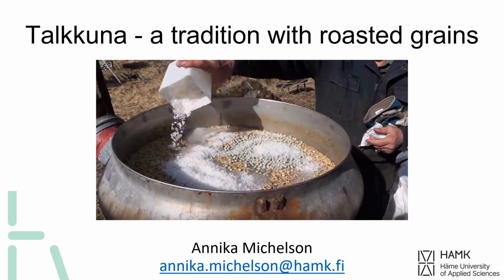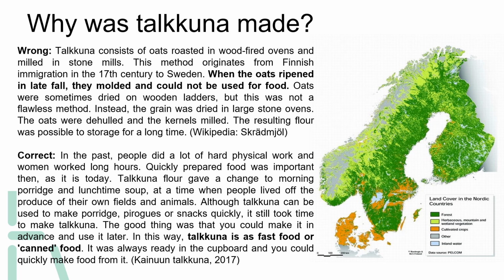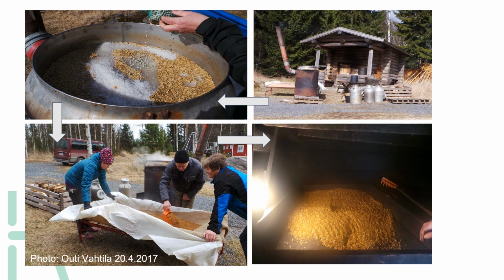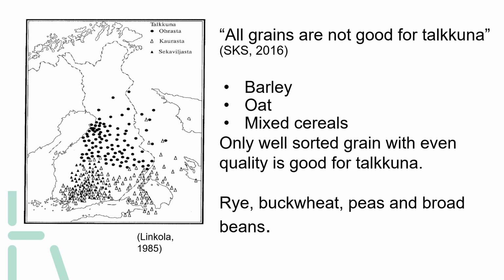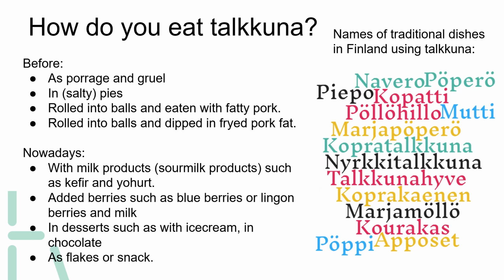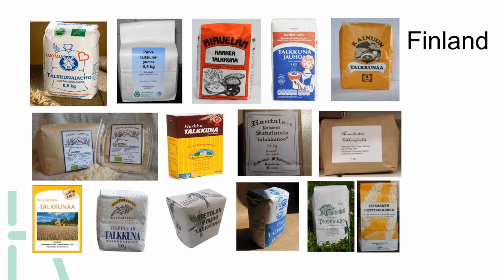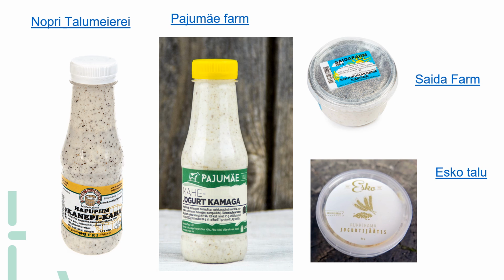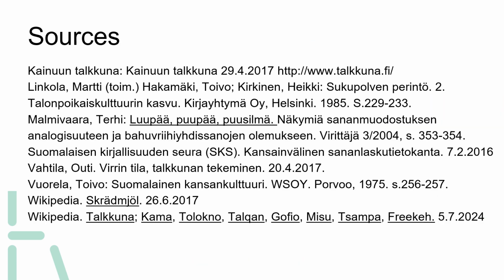Talkkuna traditions with roasted grains